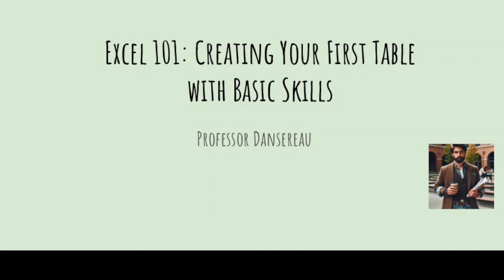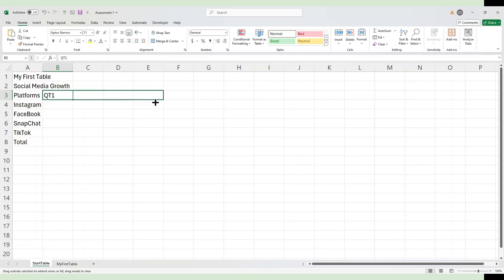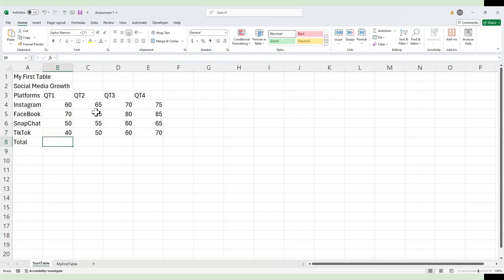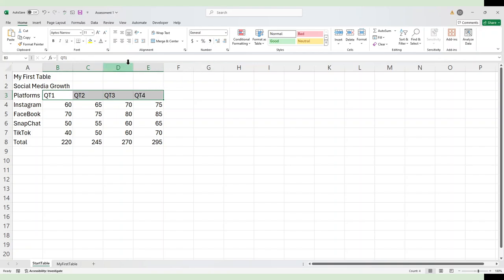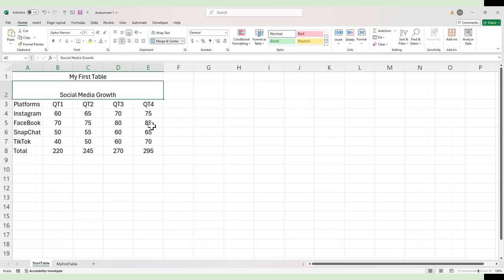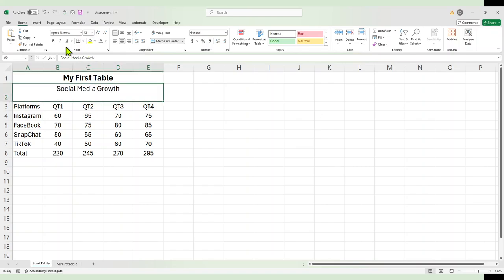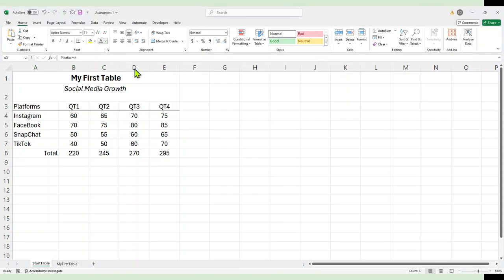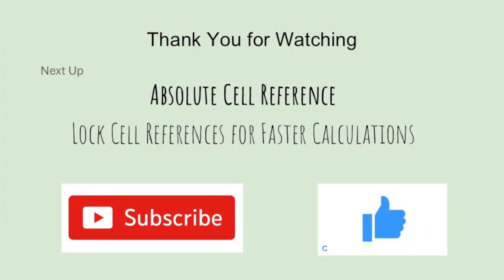My First Excel Table with Basic Skills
This is a basic table in Excel. I use this table in my Excel class as a first assessment and we use many of the foundational features.

Foundational Excel Building Blocks
-Excel Cells Explained: Everything You Need to Know
-Excel Data Entry: How to Input Text, Numbers, Formulas, and Constants into   Cells.
-“Quick Tips for Saving Excel Worksheets: Don’t Lose Your Work!”
-Quick Tip: Folder Strategy
-Excel Tips: Selecting Cell Ranges
-Autofill: How to save time by filling multiple cells at once
-Adjust Cell Width and Height
-Center Cell values
-How to Sum a Column or Row: Sum Function

Create your first table
1. Enter QTR1 into cell B3, check mark, then use the fill handle to copy to C3, D3, &E3
2. Manually enter the new followers by social media platform and quarter. I recommend using the “tab, tab, tab, and enter” method to speed up the process.
a. Enter TikTok growth for Q1 to Q4: 40, 50, 60, 70.
b. Enter Snapchat growth for Q1 to Q4: 50, 55, 60, 65.
c. Enter Facebook growth for Q1 to Q4: 70, 75, 80, 85.
d. Enter Instagram growth for Q1 to Q4: 60, 65, 70, 75
3. Make a summation of the data for each quarter using the ‘AutoSum’ button in the Home Tab, Editing group
4. Select cells B3 to E3 and center align the values
5. Select cells B4 to E8 and center align the values.
6. Merge and center the Title in cell A1 across columns A to E
7. Merge and center the Sub-Title in cell A2 across columns A to E
8. Adjust the width of column A to 1.5 times the width of columns B to E
9. Right align the row header, Total, in cell A8
10. Double the row height for row 2 to create white space above the subtitle. Then, align the sub-titles to the top of the cell creating a pleasant amount of white space.